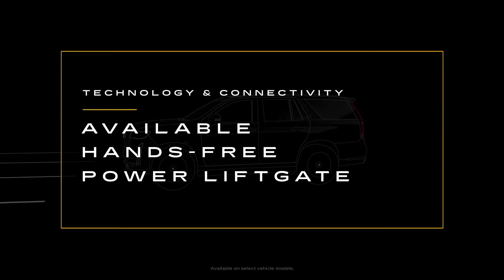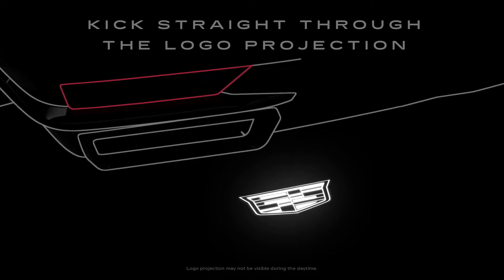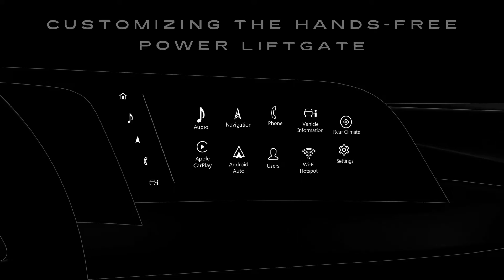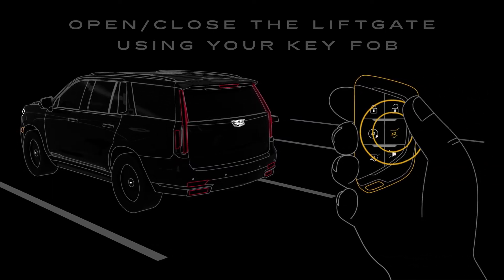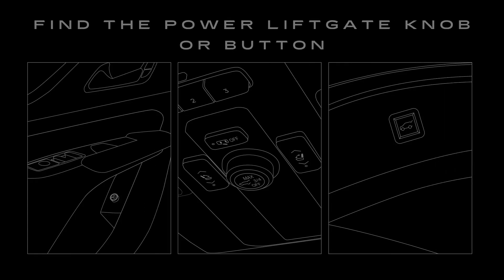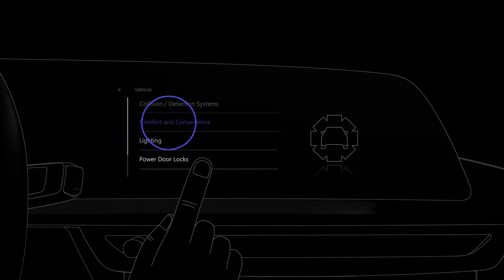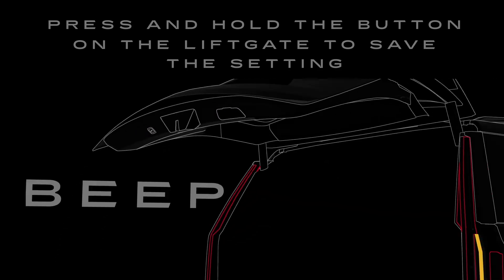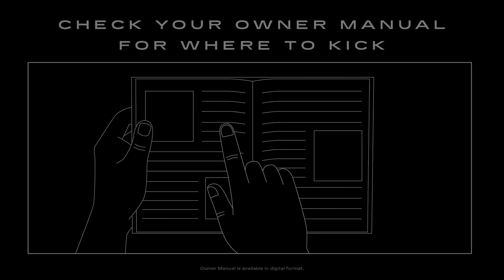Hands-Free Power Liftgate: Opening & Closing with a Kick | Cadillac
With your Cadillac vehicle's Hands-Free Power Liftgate, you can open and close your liftgate with a simple kicking motion below the bumper.